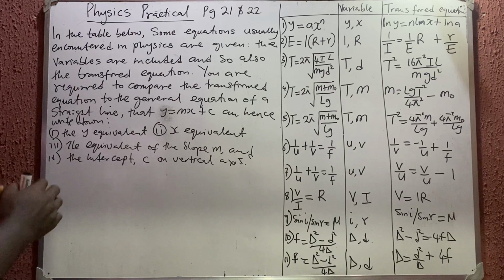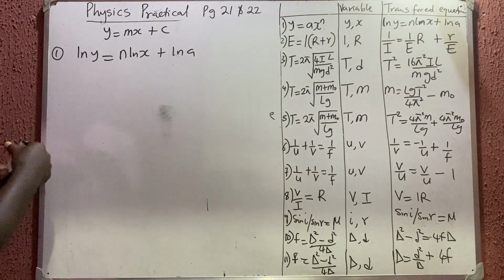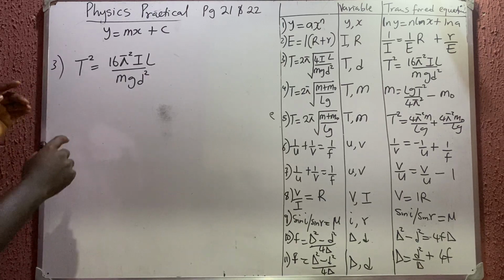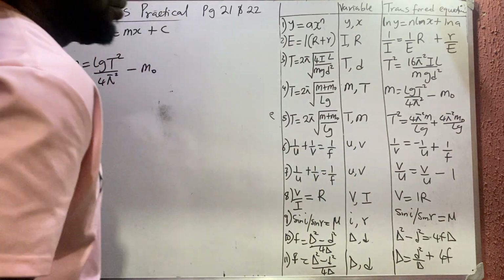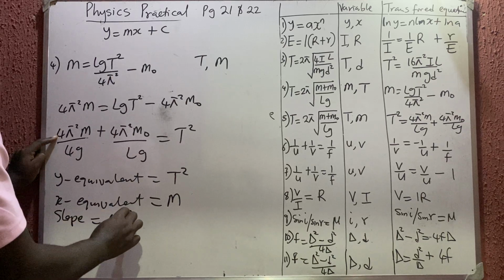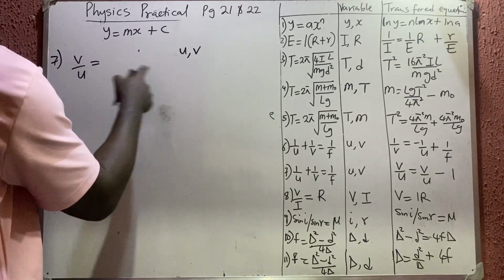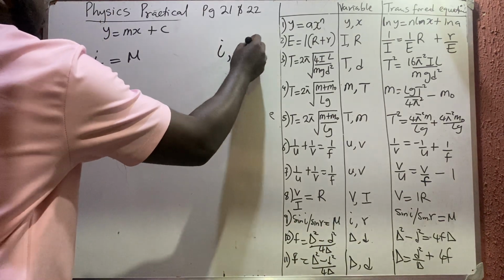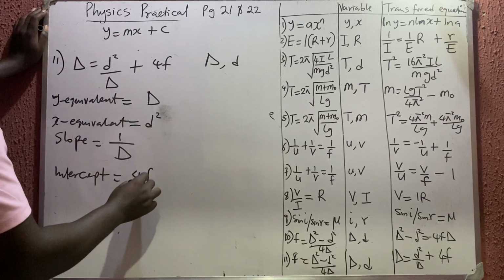Physics Practical | Transform Equations & Straight Line Comparison | WAEC/NECO Guide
Welcome to today's online physics class! In this video, we go through pages 21 and 22 of the Physics Practical Manual, focusing on how to compare transformed equations to the standard equation of a straight line (Y = MX + C). This step-by-step guide covers identifying Y and X equivalents, slope (M), and the Y-intercept (C). Perfect for WAEC, NECO, or school practical preparation.